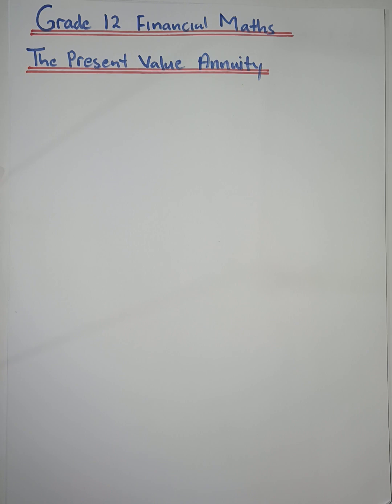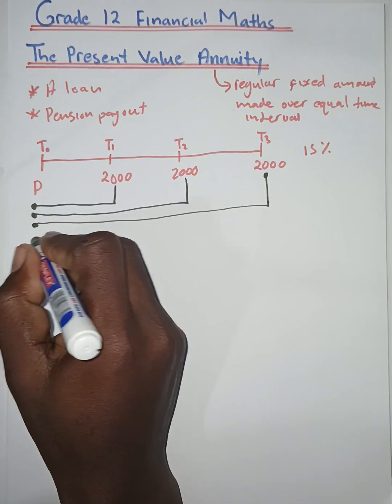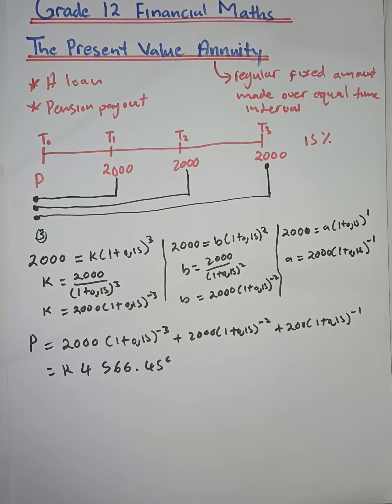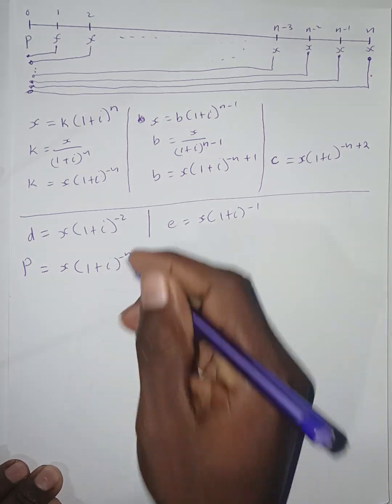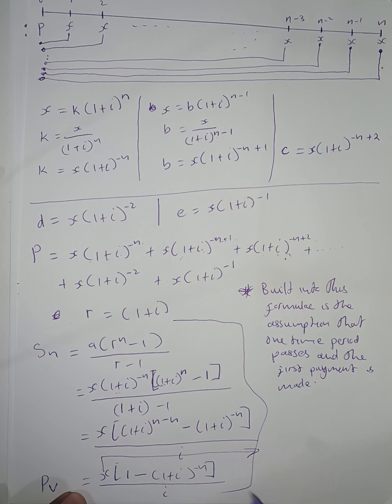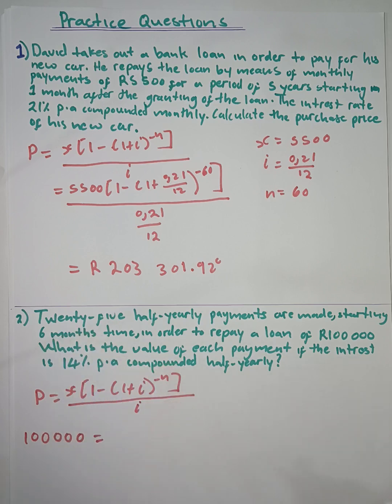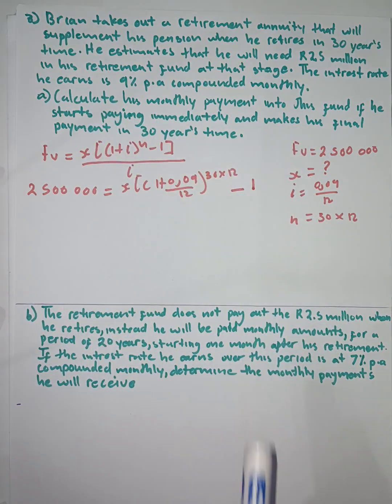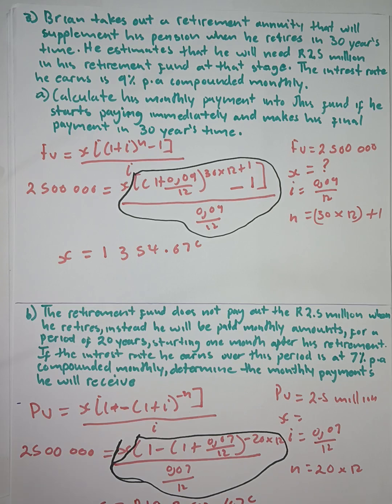4.) Grade 12 Finance | Present Value Annuity Explained Step by Step | Sir Mike Maths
Confused about when to use the Present Value Annuity formula? Let’s break it down — with Sir Mike!

In this lesson, we’ll:
✔ Explain the Present Value Annuity formula
  → PV = R × [1 - (1 + i)⁻ⁿ] ÷ i
✔ Show you how to apply it in real-life questions
✔ Go through exam-style examples with clear steps
✔ Help you understand the difference between PV and FV questions

🎯 Perfect for Grade 12 learners preparing for tests or finals.